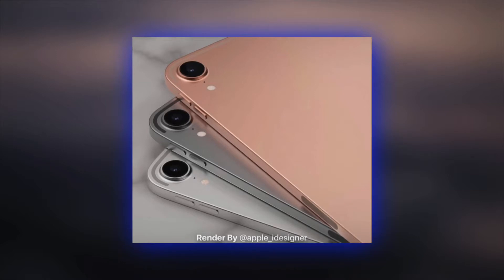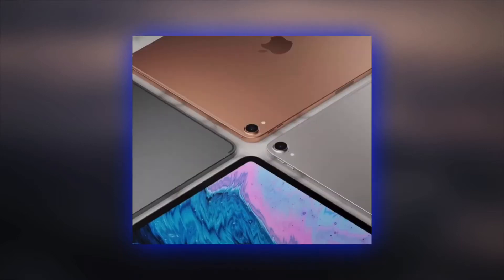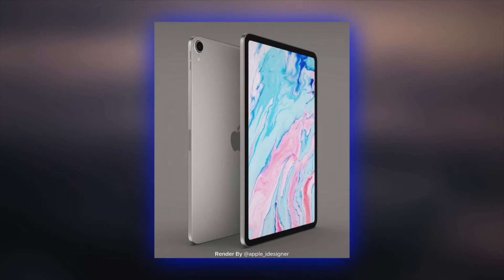iPad Air 4 Leaks and Rumours